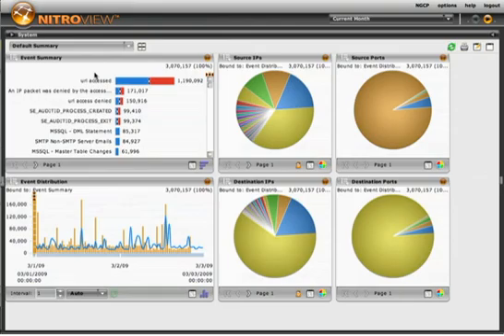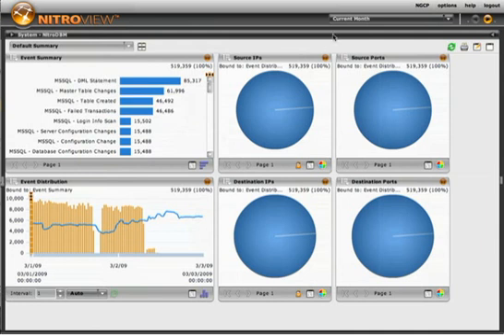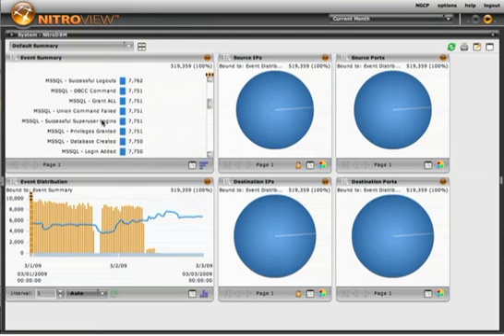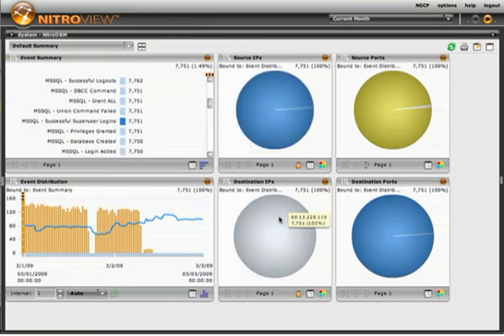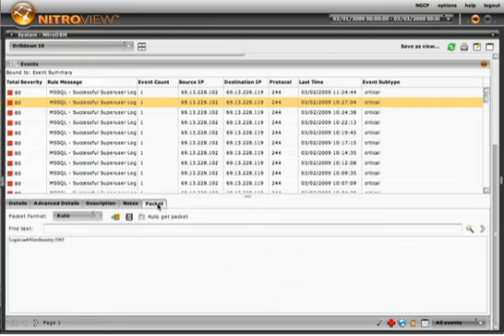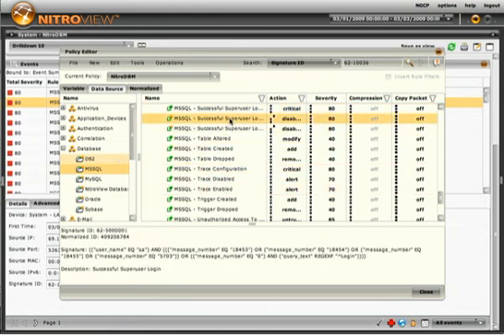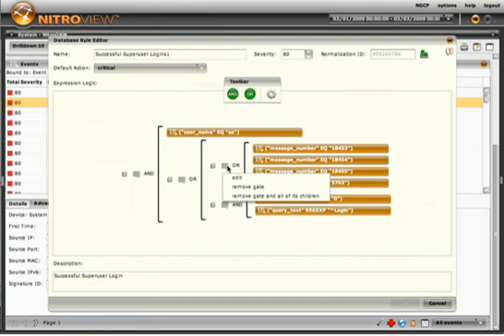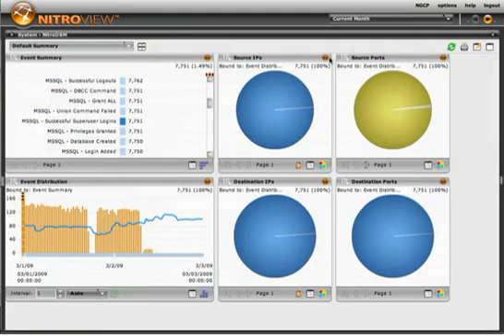Tuning a Database Activity Monitoring rule with NitroView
Because the SIEM and Database Monitoring functions of Nitro View are tightly integrated, you can quickly tune rules (even correlation rules) directly from the same interface used for analysis and reporting